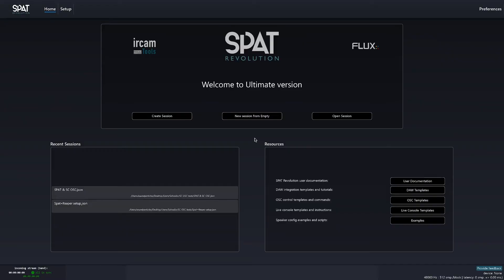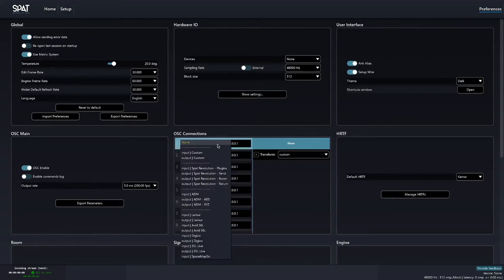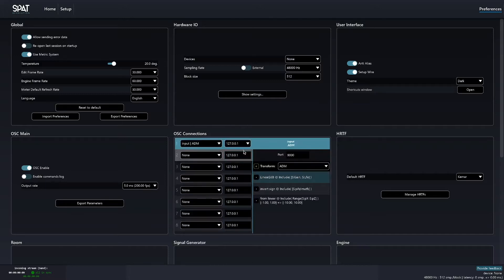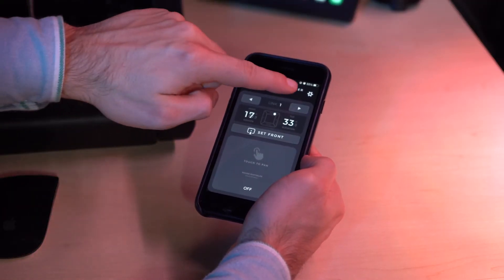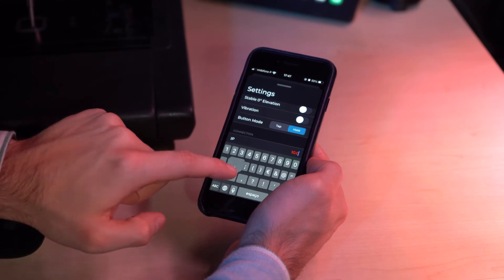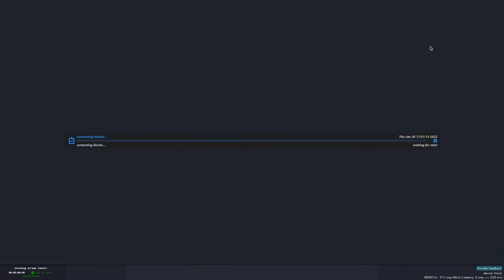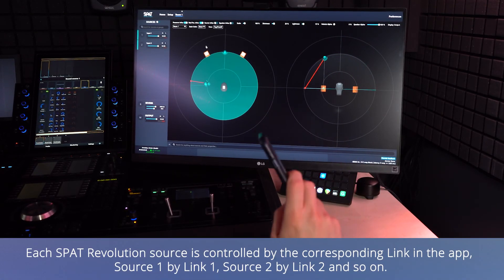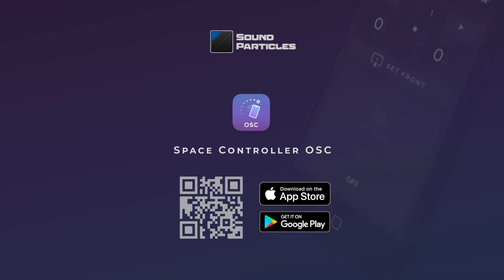How to setup Space Controller OSC in SPAT Revolution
Here is a quick way to setup your Space Controller OSC app in SPAT Revolution, so you can have full OSC control over its panning tools by simply pointing the phone to where you want sounds to come from.